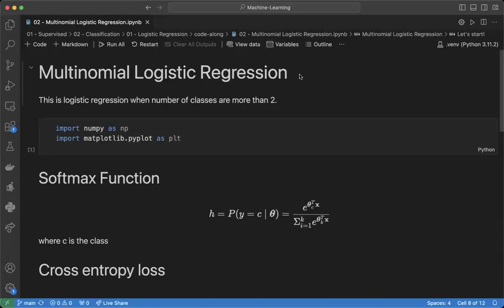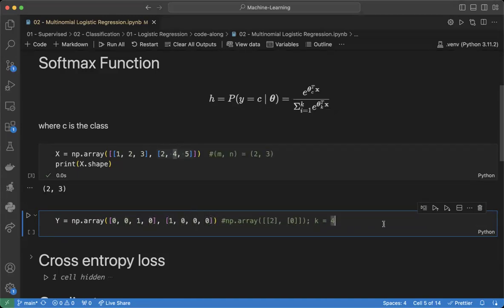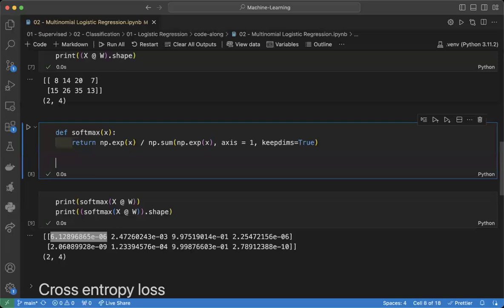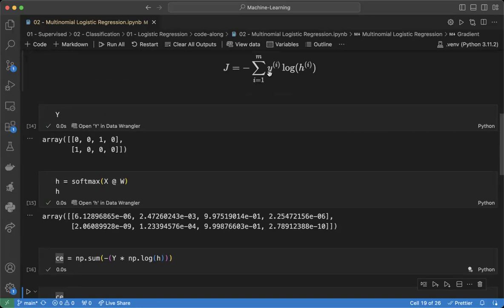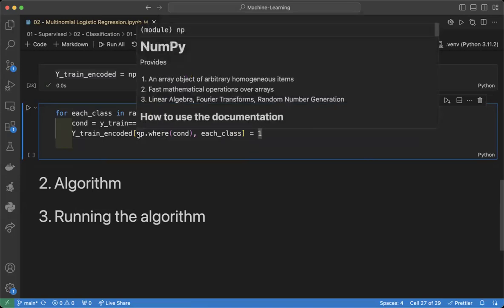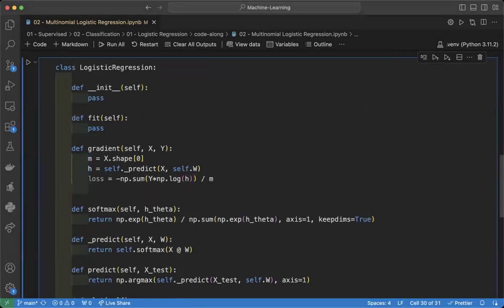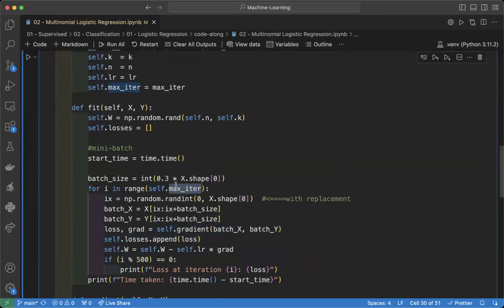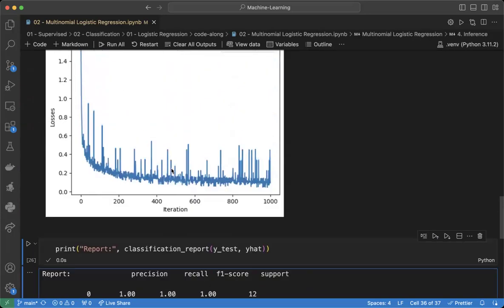1.5 Supervised - Classification - Multinomial Logistic Regression